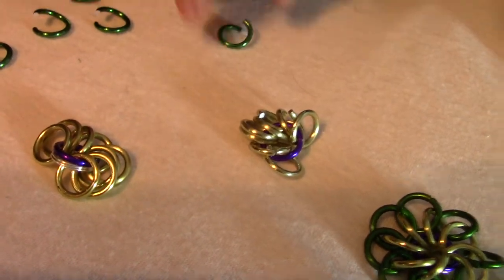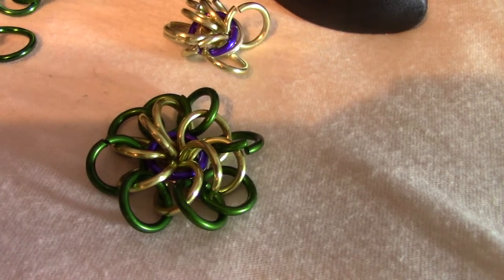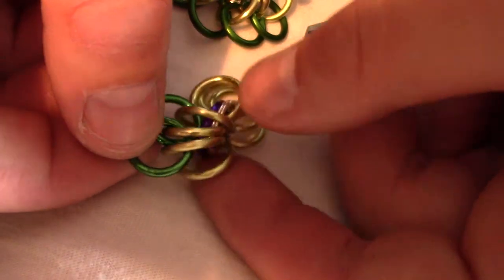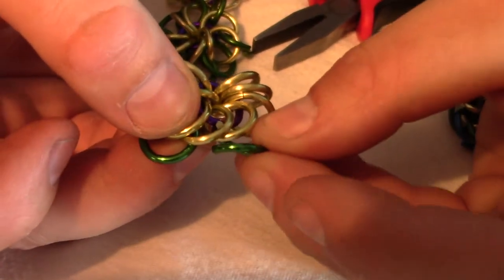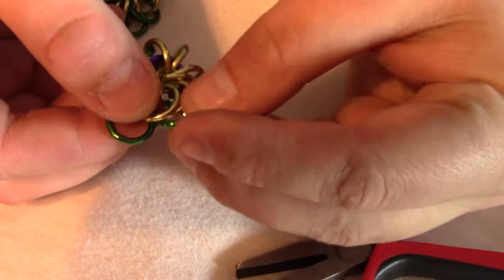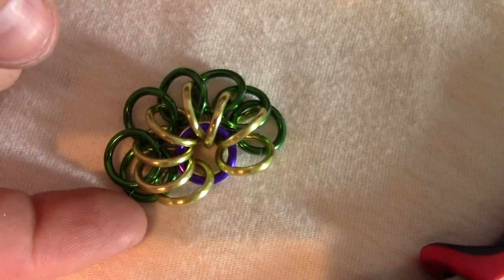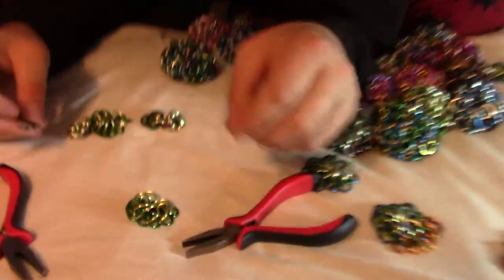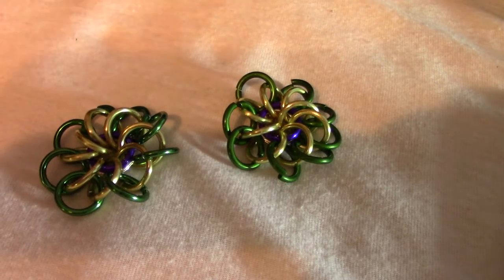02: 8 green, ensure orientation | make chain mail ball